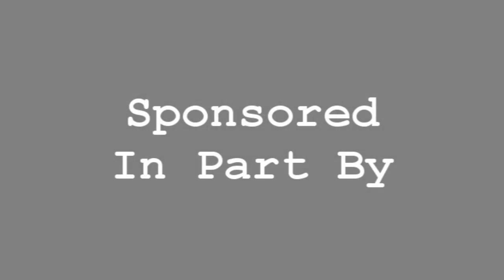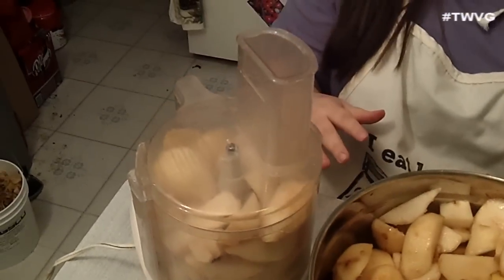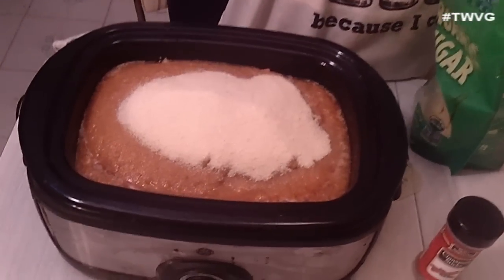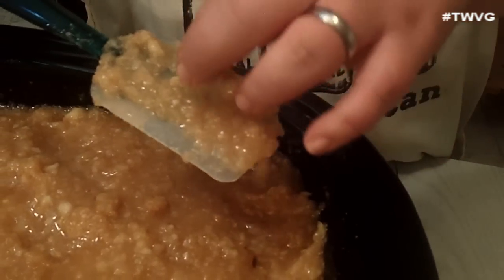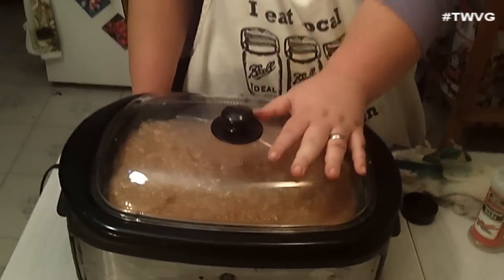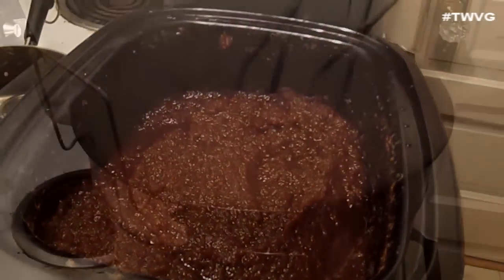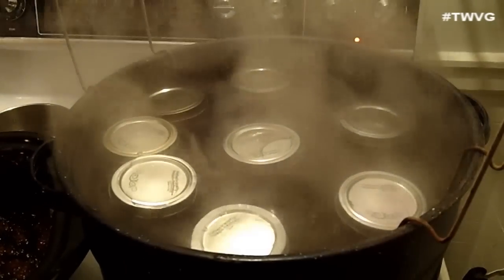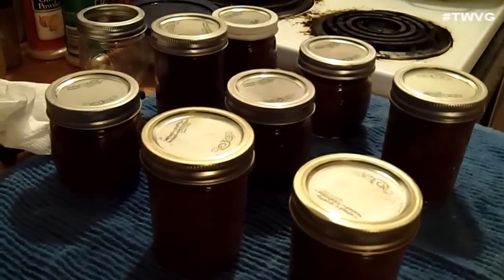Slow Cooker Pear or Apple Butter - Canning What You Grow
Holly shows how to make and can pear butter in the slow cooker. Same method can be used for making apple butter.

Recipe:
8 pounds whole apples or pears
1 cup granulated sugar
2 cinnamon sticks

Method:
Clean, peel, and roughly chop pears.
In batches, puree pears in a food processor or blender, transfer to slow cooker.
Mix in sugar with pear puree.
Add cinnamon sticks.
Turn slow cooker on low and let it sit for 6-24 hours, until desired consistency is reached. You can remove the lid for faster cooking.
Once pear butter is ready prepare jars, rings, lids and a hot water bath canner. Be sure to remove cinnamon sticks.
Once pear butter is almost to a boil fill pint jars leaving ¼ inch headspace.  Process in half pints or pints for 10 minutes.
Recipe will yield approximately 4 half-pints but can be doubled.